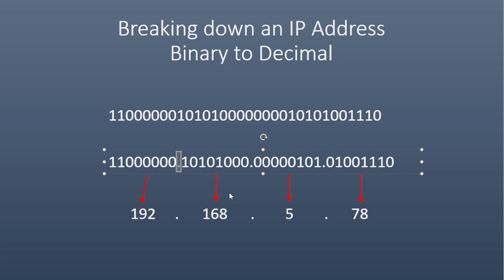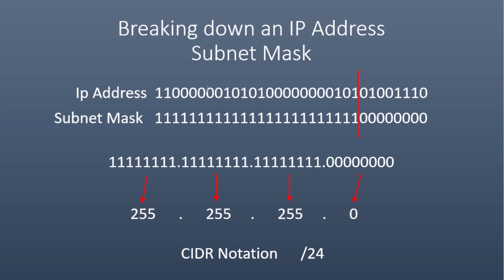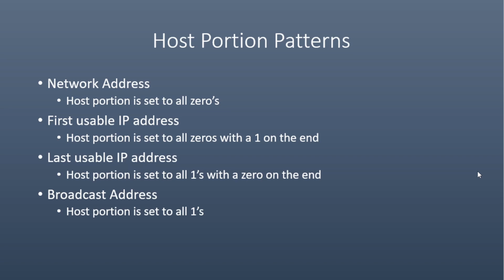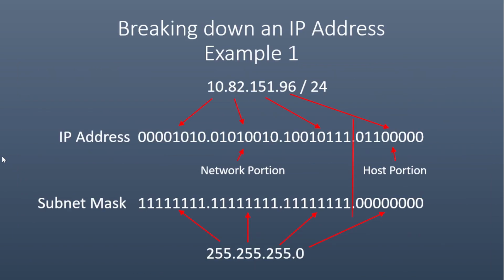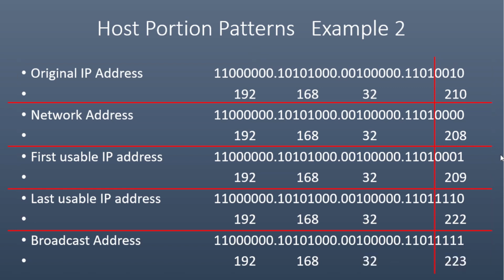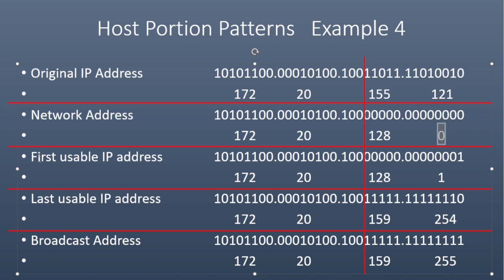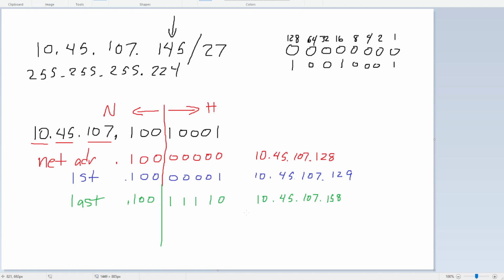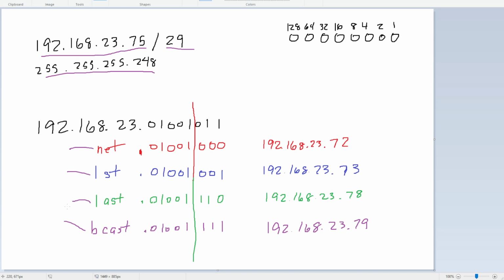IP Address Basics - Using the IP address and subnet mask to discover information about a network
This video gets into breaking down an ip address, looking at the subnet mask, figuring out the network, range, and broadcast.